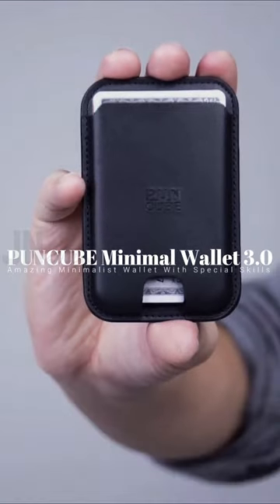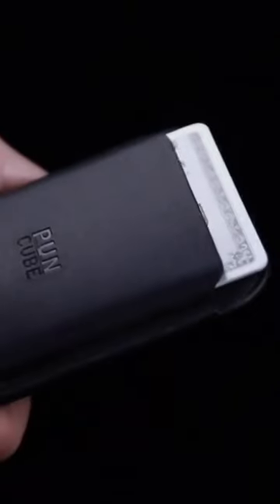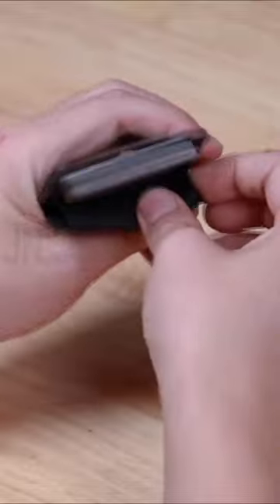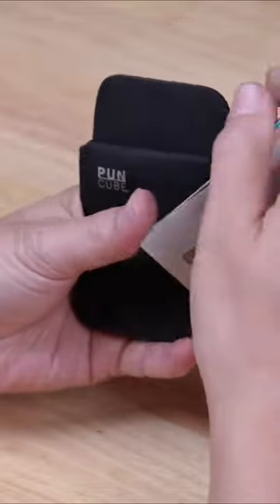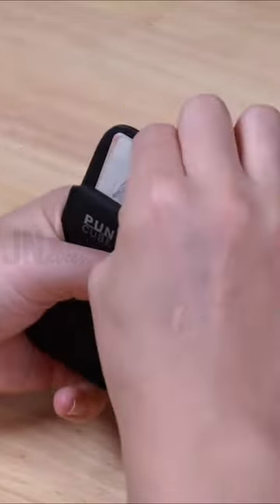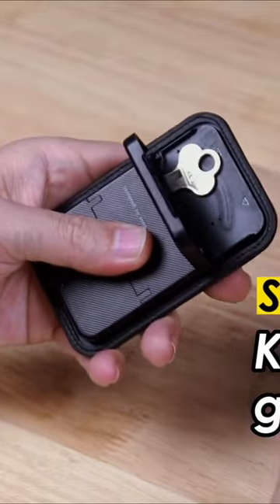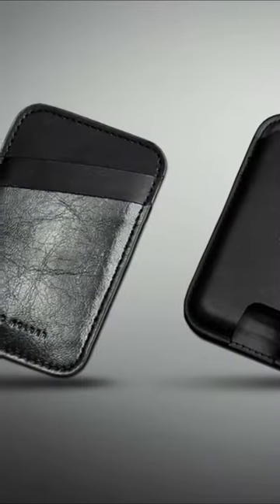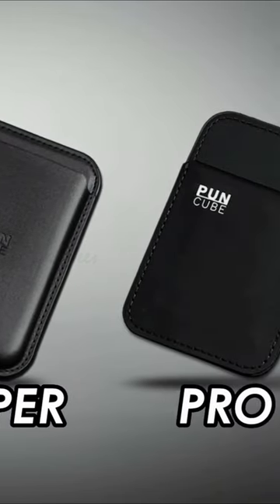Amazing Minimalist Wallet with Special Skills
The new, smaller PUNCUBE Minimal wallet 3.0 provides a more comfortable carrying experience. With this unique concealed pocket, you can keep it simple or carry more as needed. Wallet 3.0 can hold up to 8 cards and has a hidden pouch with a flap closure that can hold coins or an Apple AirTag. It was made from long-lasting cowhide leather. When jingling keys are flattened and organized with Puncube, the problem is solved. It comes in three different editions to suit your needs. The Minimal Wallet 3.0 is 64 grams in weight.